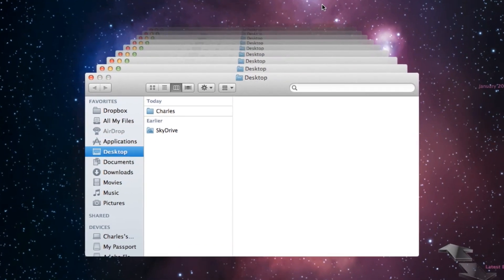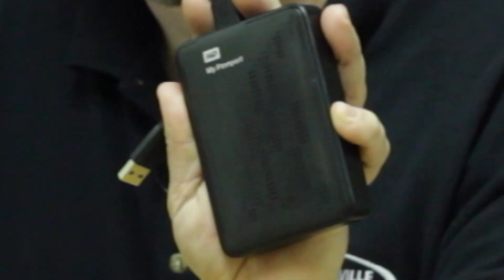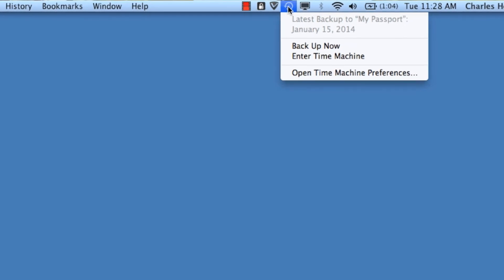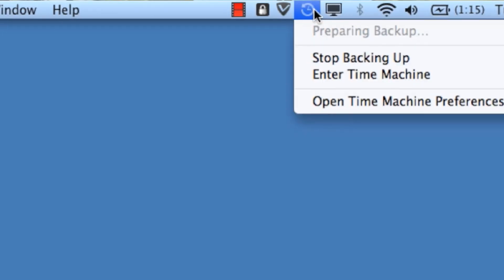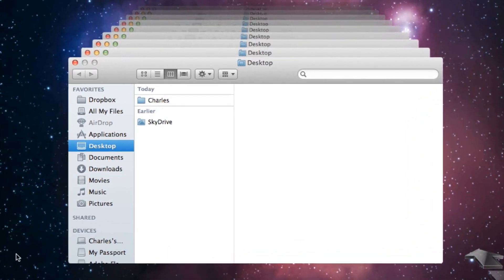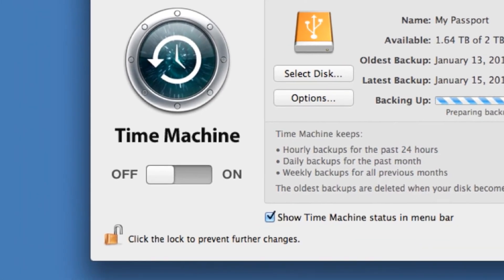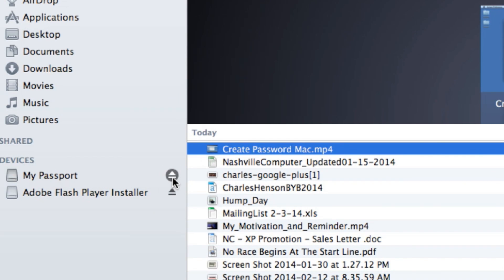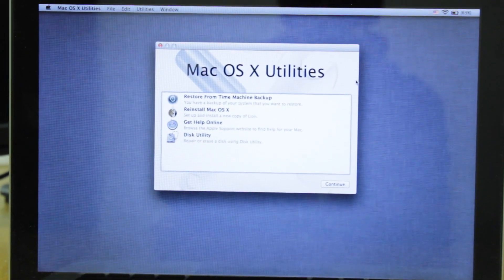How to Back Up & Format a MacBook Pro : High-Tech Topics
Backing up and formatting a MacBook Pro is something that you can do with a USB hard drive. Back up and format a MacBook Pro with help from a technology strategist and cloud expert for small-to-medium businesses in this free video clip.

Series Description: Mac OS X computers are very user-friendly and easy to learn. Find out about Mac OS X machines and other basic computer skills with help from a technology strategist and cloud expert for small-to-medium businesses in this free video series.